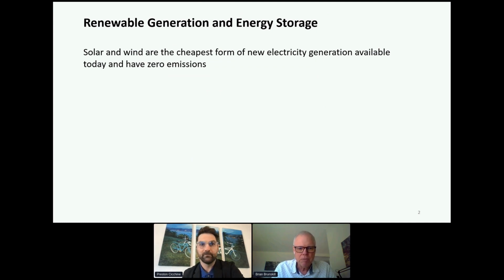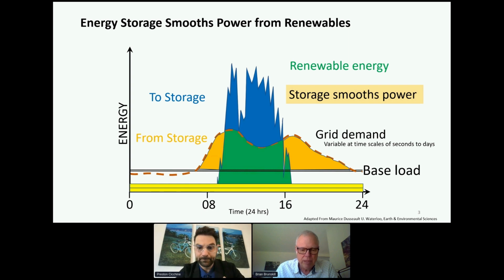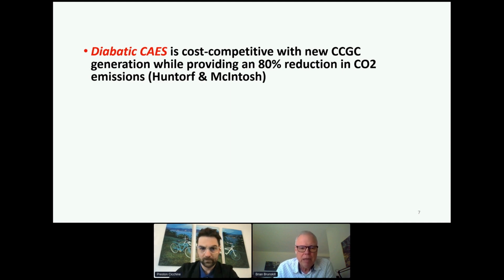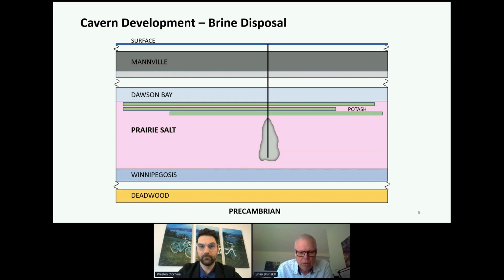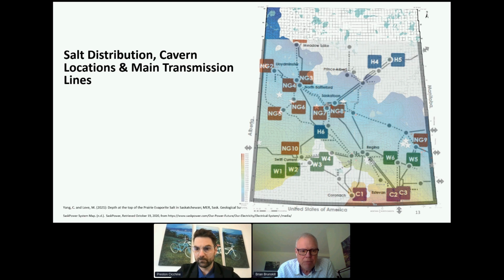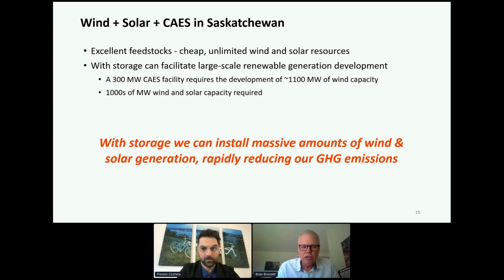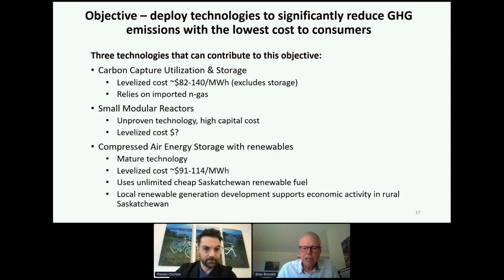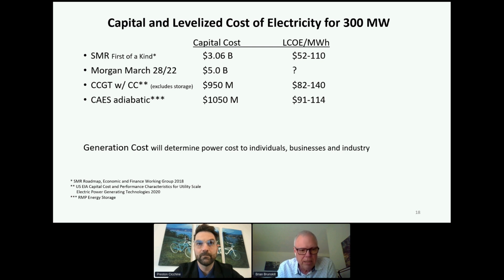Compressed Air Storage